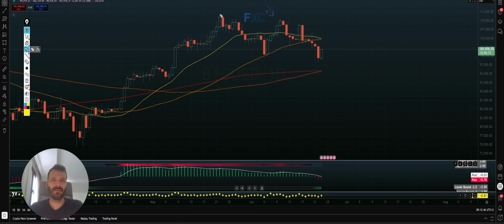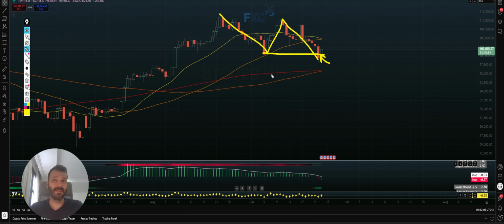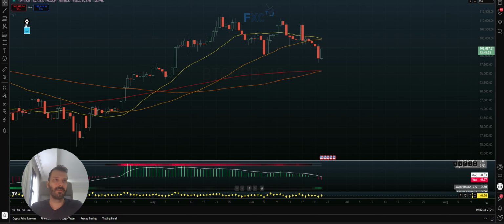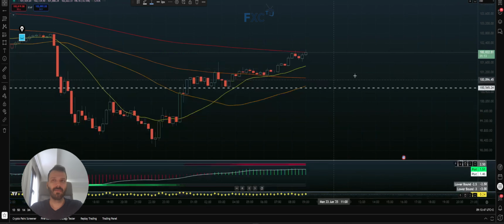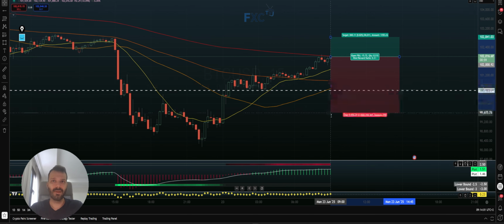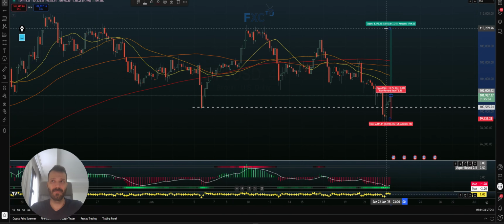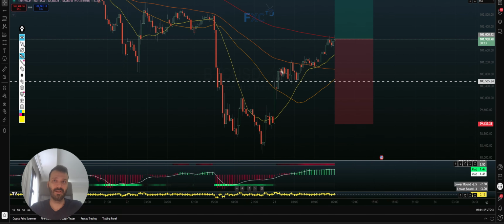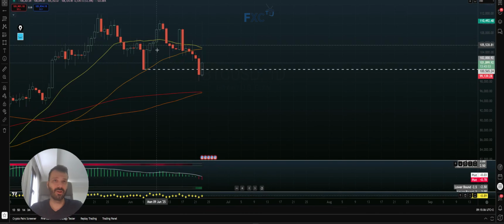Trading Idea №241 | BTC/USD Completion of ABC downside correction? Buy idea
Potential for the upside continuation.

Get a €1,000 no deposit bonus!